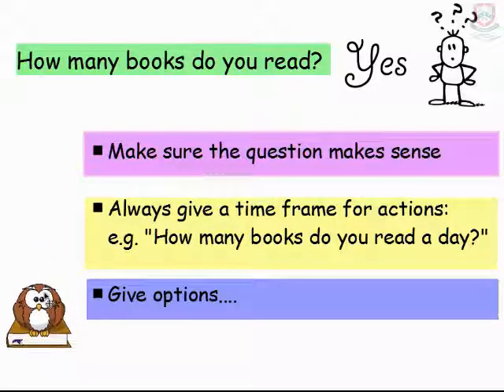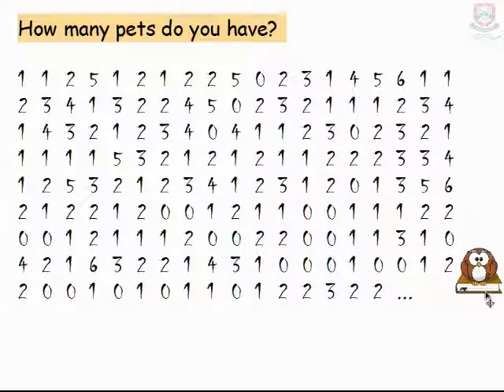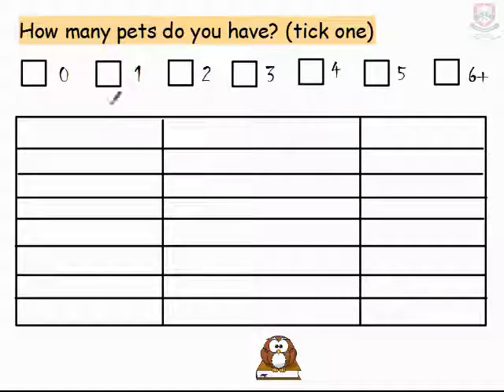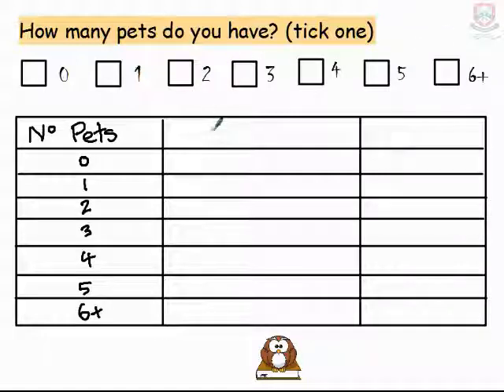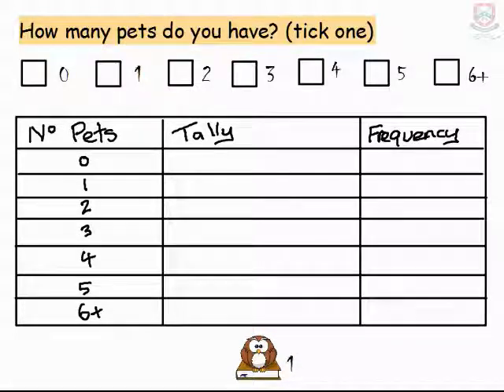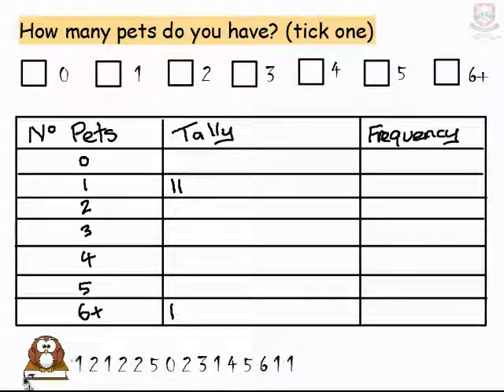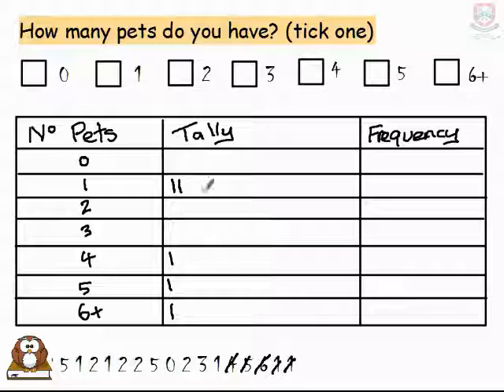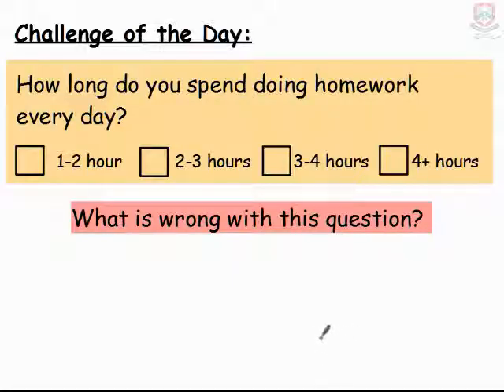PGSMaths VLOG #06: Tally Tables and Questionnaires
The sixth in a series of video guides aimed at secondary school mathematics, looking at skills and techniques. This video guide looks at writing questions and recording data in Tally Tables.

The cold continues and my voice gets worse - hope you can understand me ^^

Presenter: PH